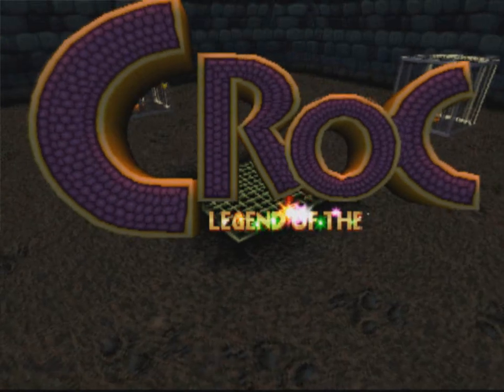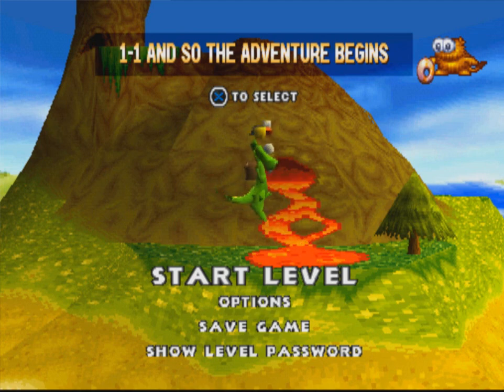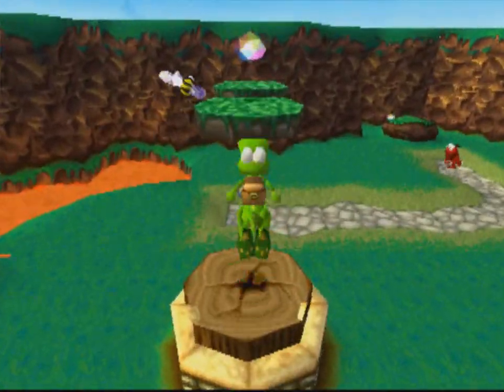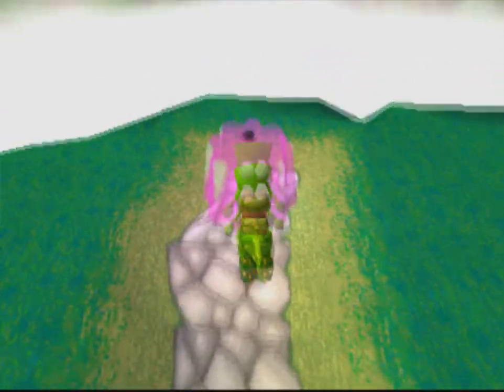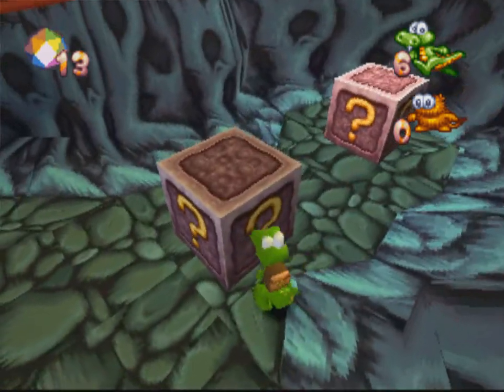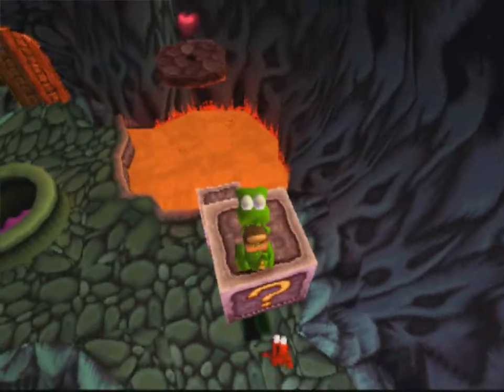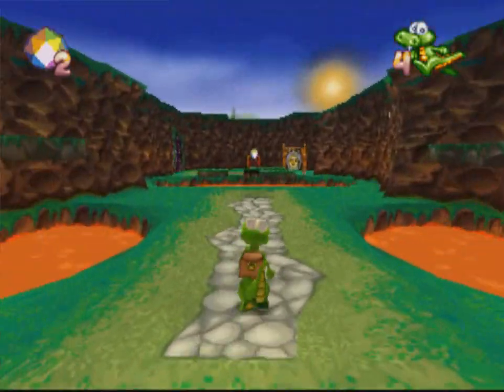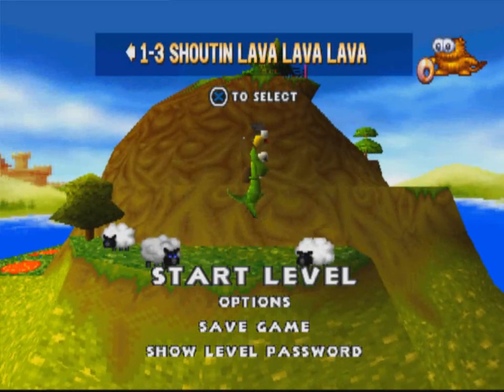Let's Play Croc: Legend of the Gobbos #1 - On a Rescue Mission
Baron Dante's minions have caused a ruckus in Gobbo Valley.
 Now let's get out there and save everyone.  Game made by Argonaut Software and published by Fox Interactive.

Note:  In 1-1, if you ground pound three times on the floating platform surrounded by a bee, you will warp to a secret room with some extra lives.